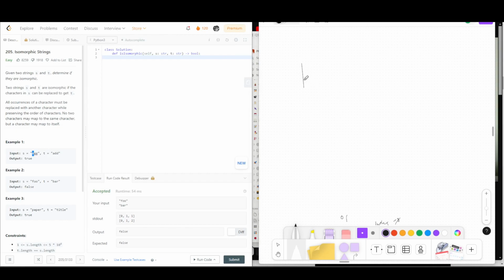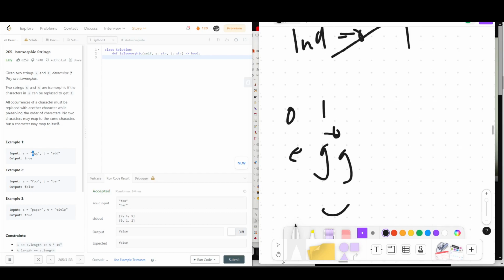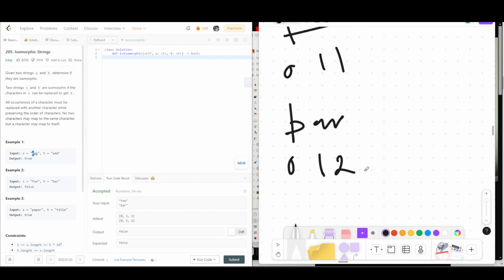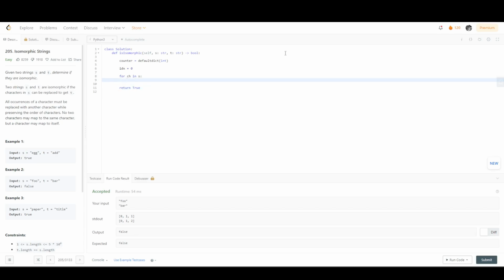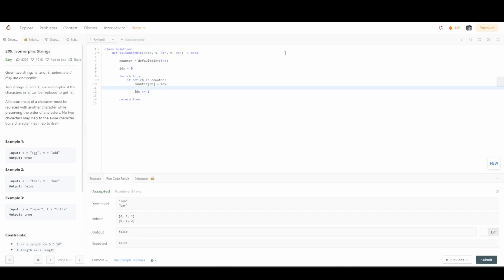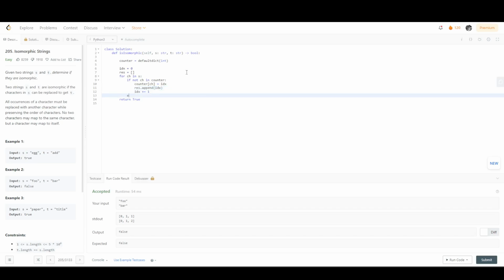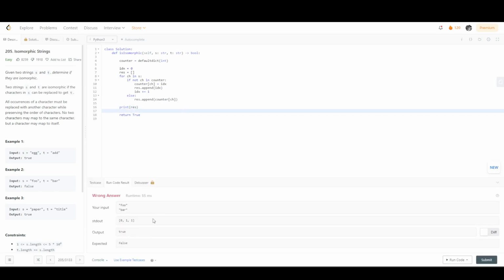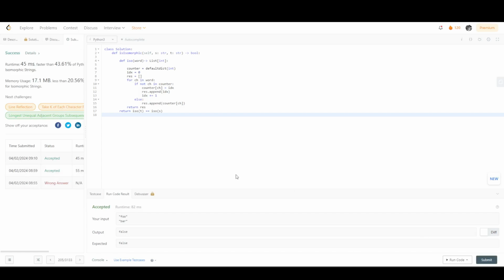Isomorphic Strings - Leetcode 205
Today, I'm solving the Leetcode 205.

👩‍💻 About Me
Hey! My name is Phil, I design, architect, and build applications that help people be more productive and lead a successful life!

My tech stack: Python